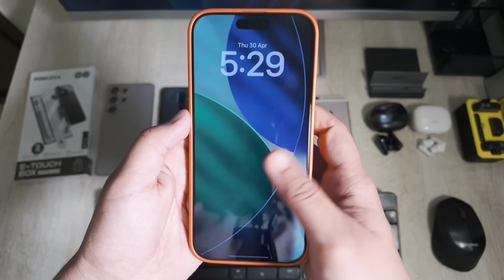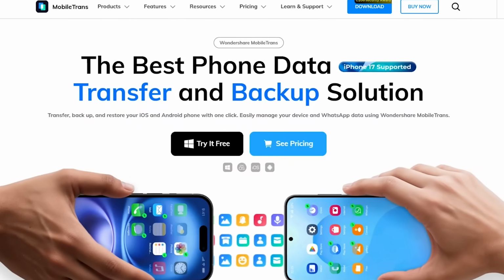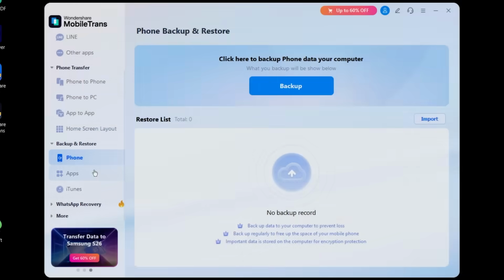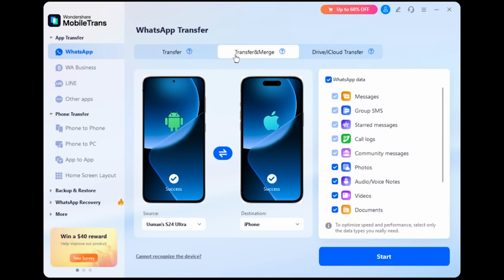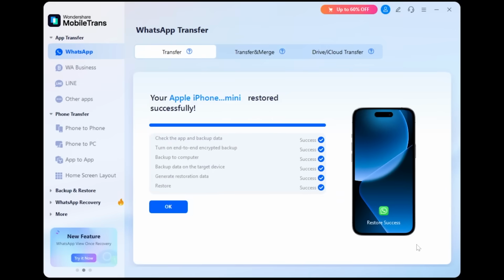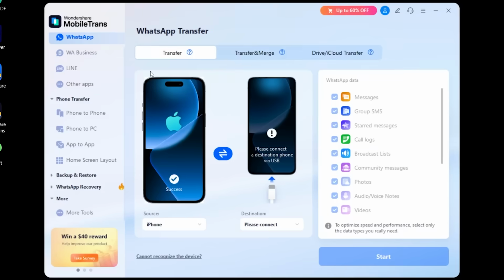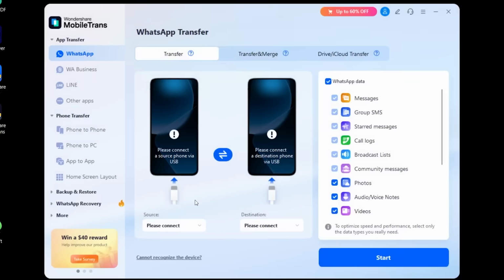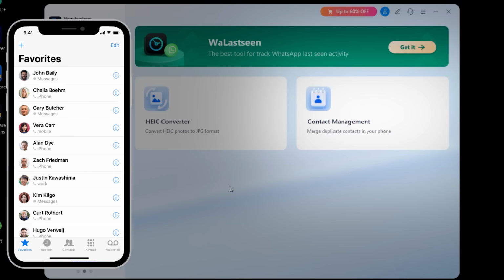How to Transfer WhatsApp Data From iPhone to Android/iPhone 🤖 ↪  (2026 Guide)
Transfer WhatsApp messages, attached photos and videos, and even stickers between phones

Want to transfer iPhone data, photos, videos, contacts, messages, music, WhatsApp chats, WhatsApp Business data, or app data to another phone or computer? In this tutorial, I show how to manage, transfer, backup, and restore iPhone data using Wondershare MobileTrans.

This video is useful if you are switching to a new iPhone, moving from Android to iPhone, moving from iPhone to Android, copying iPhone data to computer, importing files from computer to iPhone, transferring WhatsApp chats, backing up WhatsApp data, or restoring phone data from backup.

With MobileTrans, you can transfer data between iPhone and iPhone, Android and iPhone, iPhone and Android, phone and computer, and computer and phone. You can also manage WhatsApp transfer, WhatsApp Business transfer, LINE, Viber, Kik, phone backup, iTunes backup restore, iCloud backup options, contacts, photos, videos, music, messages, and more.

Transfer up to 18 data types between iOS and Android phones, as well as between phones and PCs. Move iCloud data directly to your device and transfer apps across platforms, saving your time and ensuring seamless data management. Enjoy fast, secure transfers on your computer.

What you will learn in this video:
How to transfer iPhone data to another iPhone
How to transfer data from iPhone to Android
How to transfer data from Android to iPhone
How to transfer iPhone photos to computer
How to transfer videos from iPhone to PC
How to import photos and videos from computer to iPhone
How to transfer WhatsApp data from one phone to another
How to transfer WhatsApp Business data
How to move WhatsApp chats, photos, videos, voice messages, documents, and stickers
How to use WhatsApp Transfer in MobileTrans
How to use Transfer and Merge for WhatsApp data
How to restore WhatsApp from iCloud or Google Drive backup
How to backup iPhone data to computer
How to restore iPhone backup
How to view and restore iTunes backup data
How to manage iPhone contacts and merge duplicate contacts
How to manage photos, videos, music, contacts, messages, and files from one place

Chapters:
0:00 How to Manage and Transfer iPhone Data (Full Guide)
1:04 Best Phone Data Transfer Software: Wondershare MobileTrans
2:45 How to Transfer WhatsApp Chats to New Phone
3:25 Direct WhatsApp Transfer Between iPhone and Android
4:35 How to Merge WhatsApp Data on New Device
4:53 Restore WhatsApp from iCloud or Google Drive Backup
5:40 How to Transfer iPhone Photos and Videos to Computer
6:16 How to Import Files from PC to iPhone
6:53 Phone-to-Phone Data Transfer (iOS and Android)
7:39 How to Recover View Once Media and Manage Contacts